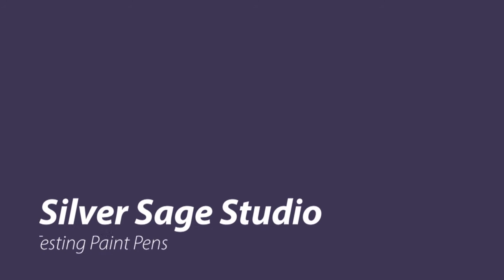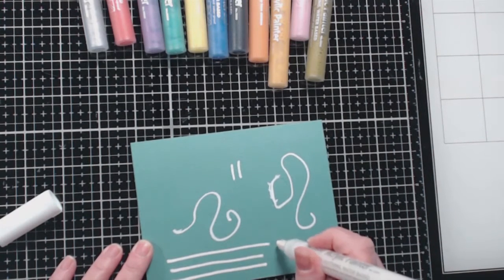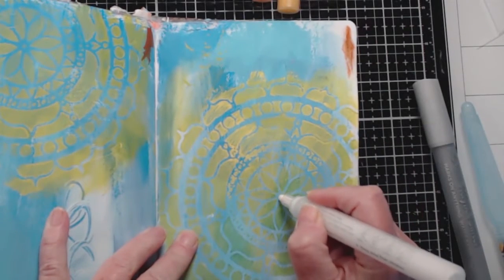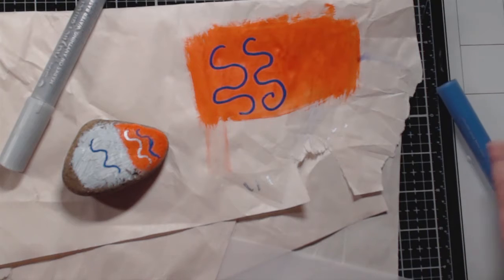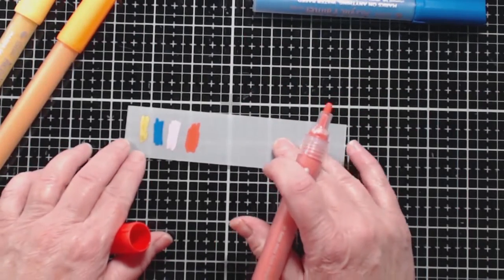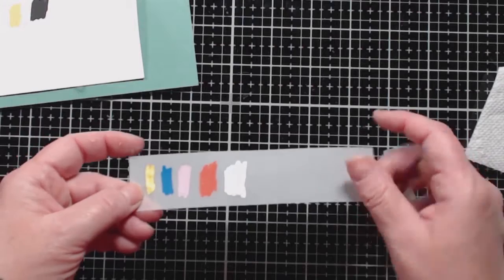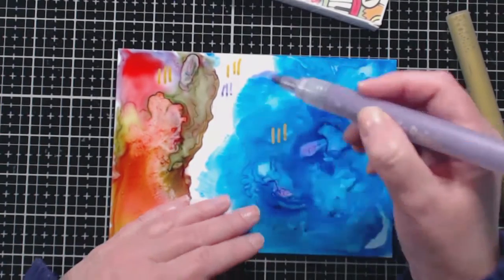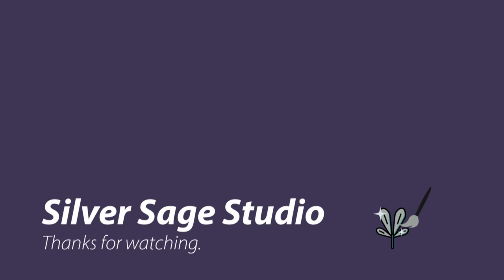Testing New Paint Pens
I received this acrylic paint pen set for Christmas and finally broke them out to play with them. I had trouble finding the exact set on Amazon, so I scanned the bar code. It brought me to the set linked below, which seems to be a slightly different set. I test out these acrylic markers on many surfaces: cardstock, watercolor paper, acetate, a rock, gesso, Yupo paper, alcohol ink, matte acrylic paint, and glossy acrylic paint. They are versatile and fun to play with.